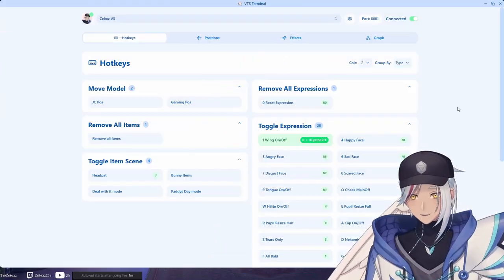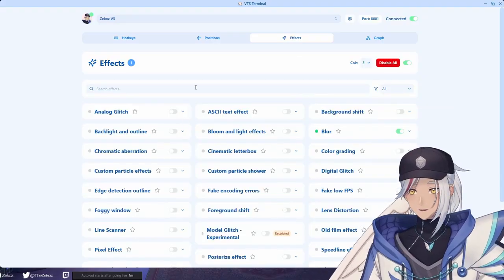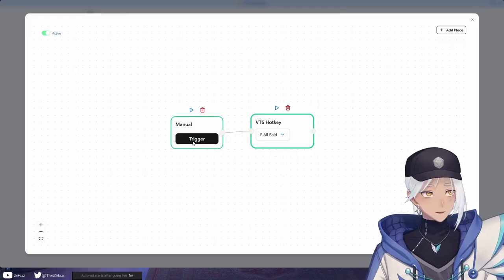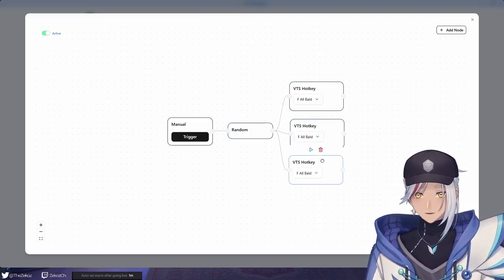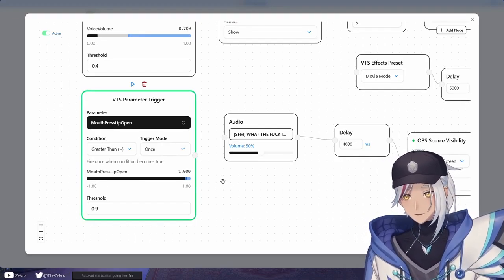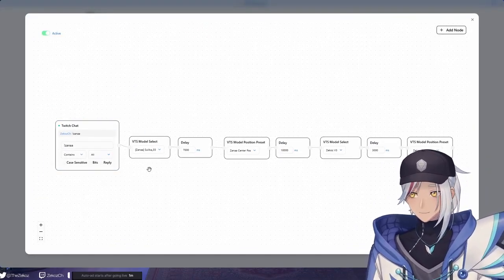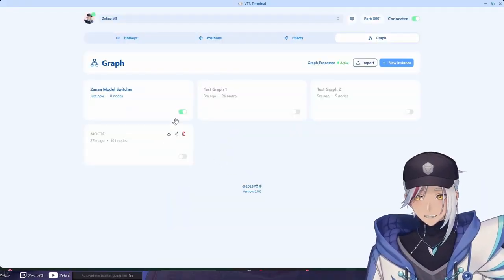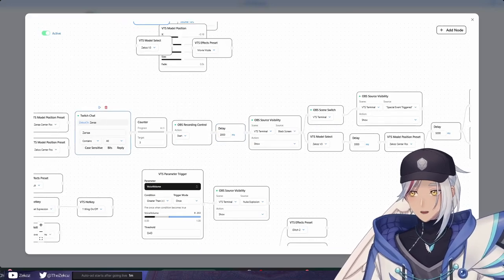The BEST VTube Studio Plugin (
This is so far the best VTube Studio plugin I’ve had the pleasure of using and testing. There are so many possibilities!

The video features VTS Terminal ver. 3.0.0 (Early Alpha Test).